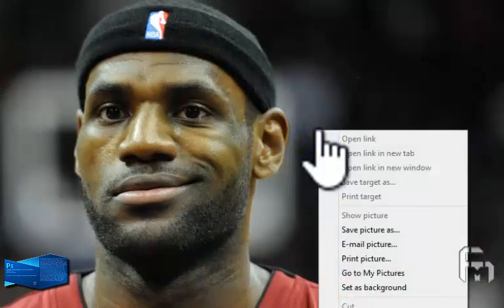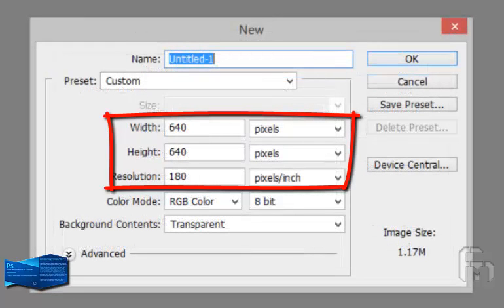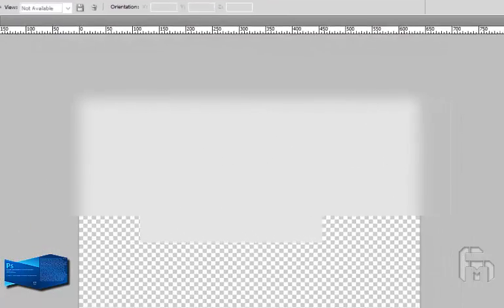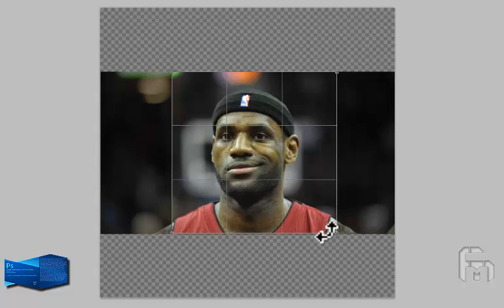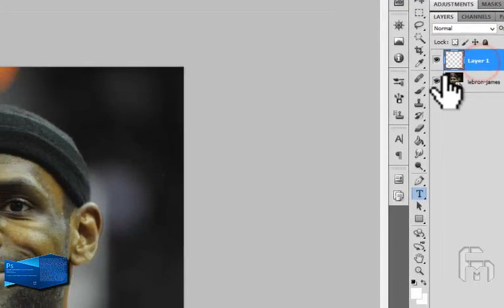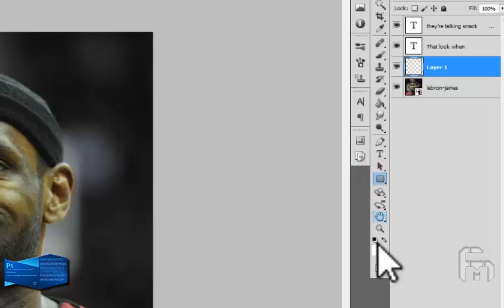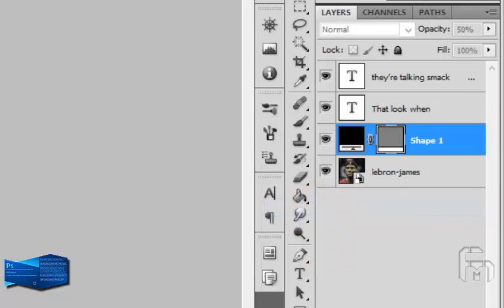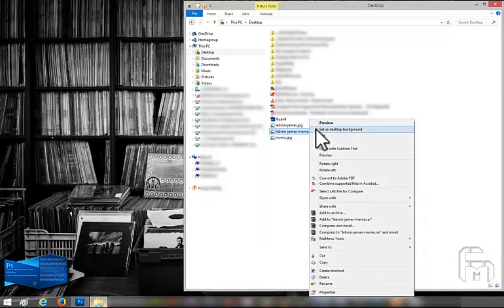How to Create a Meme with Photoshop